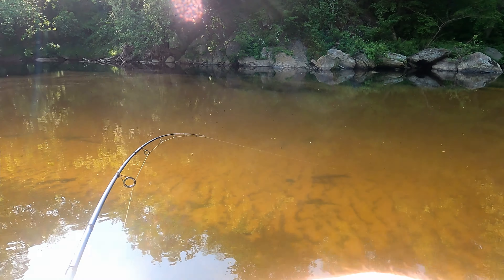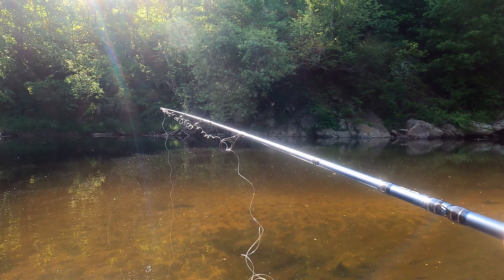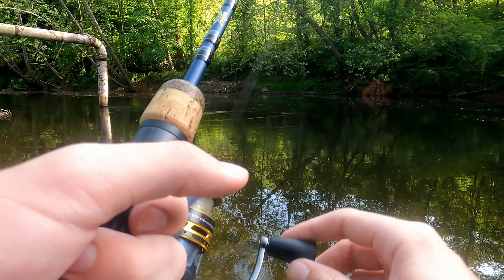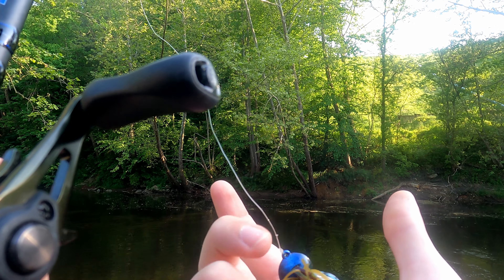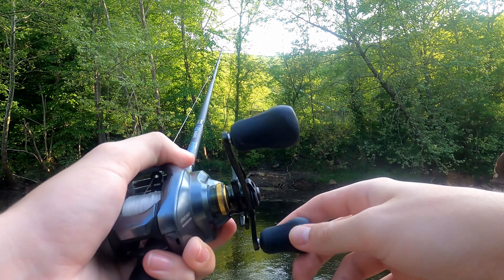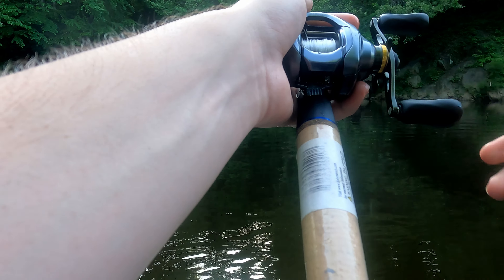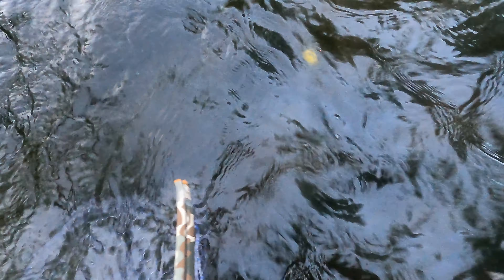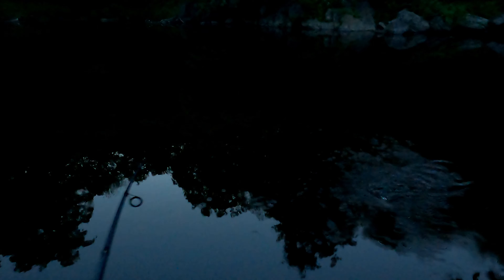Finding WNC River Smallmouth || Bass Fishing Tips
In This video, I go river fishing for smallmouth bass in WNC. I'm trying new lures to use while fishing for smallmouth on the river to try to catch a monster. I also tell you some bass fishing tips in this video. In this video, I am wading and bank fishing. River smallmouth appears to fight harder than any other game fish in my opinion.